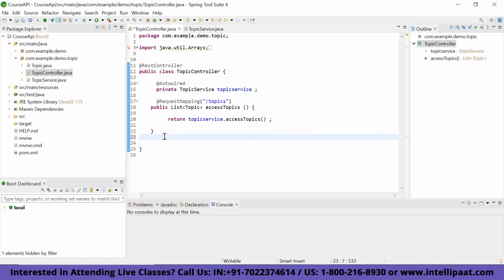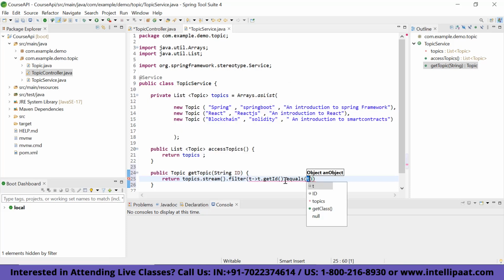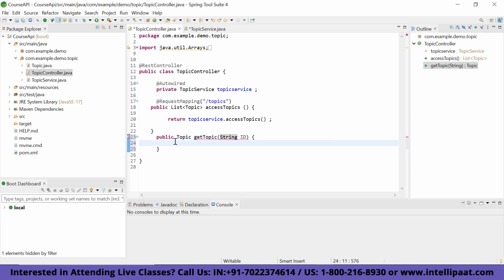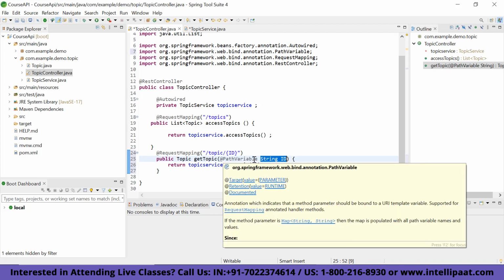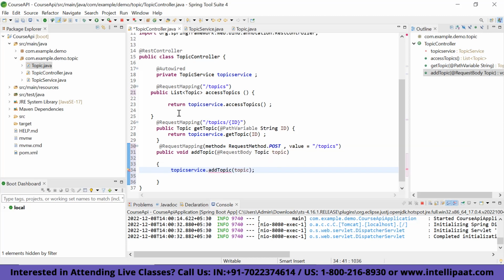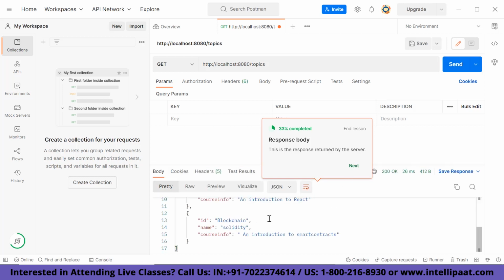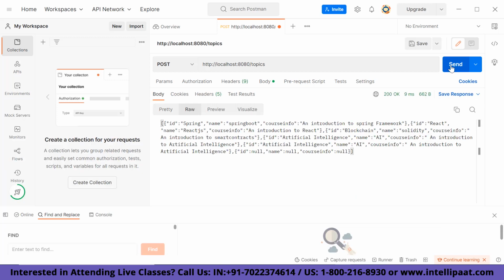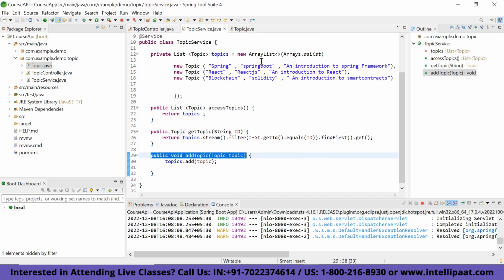Spring Boot Framework Explained | Spring Boot Tutorial Part-5 | Intellipaat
In this video “Spring Boot Tutorial Part 5” we are gonna learn about getting a Resource then implementing creating and deleting the Resource.

🔵 What are Spring Boot Resources?
A resource interface in Spring is used to represent an outside resource. For the Resource interface, Spring offers a number of implementations. The Resource implementation to use is chosen by the ResourceLoader's getResource() method. The resource path decides what to do with it.

🔵 Intellipaat Edge
1. 24*7 Life time Access & Support
2. Flexible Class Schedule
3. Job Assistance
4. Mentors with +14 yrs
5. Industry Oriented Course ware
6. Life time free Course Upgrade